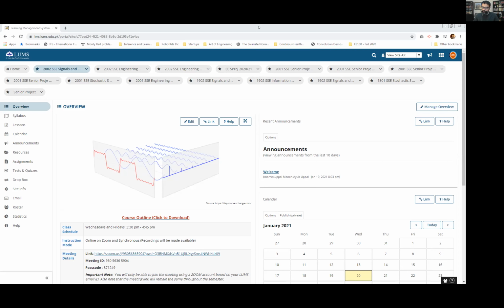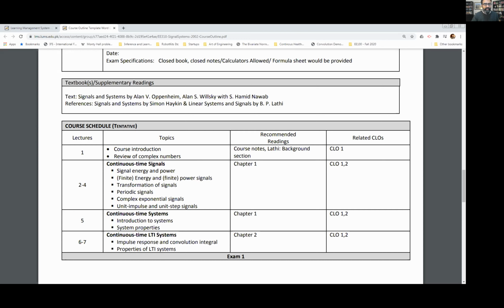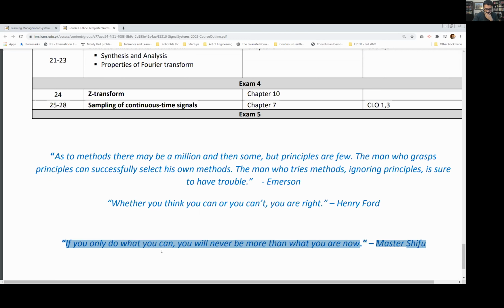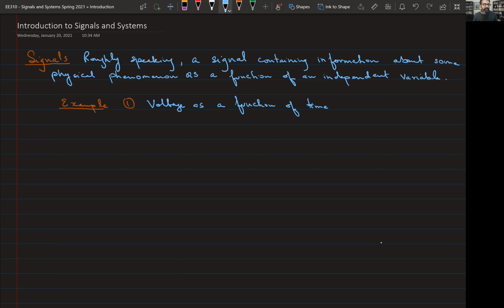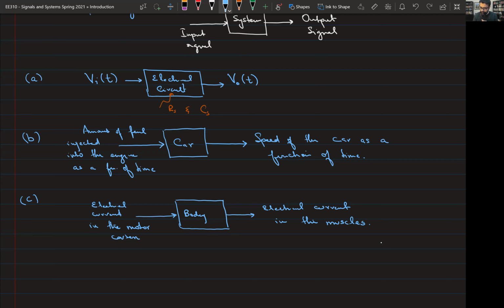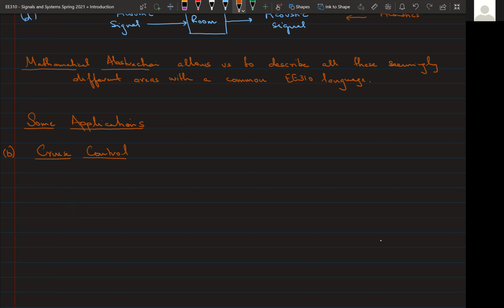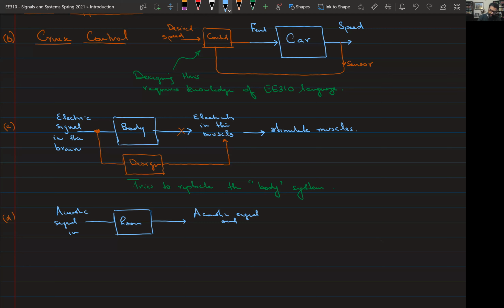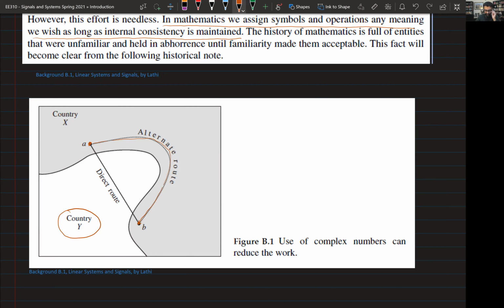EE310 - Spring21-Lecture 1: Course Overview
Lecture 1: Course Overview

Time Stamps
00:00 Instructor Introduction
01:42 Overview of the LMS Course Page
08:59 Course Outline Document
14:24 Motivating Quotations
27:57 Signals - Broad Definition and Some Examples
35:36 Systems - Broad Definition and Some Examples
47:18 The Need for Mathematical Abstraction
50:39 Some Potential Applications of EE310 Concepts
01:08:00 Complex Numbers: Why?
01:14:12 Questions